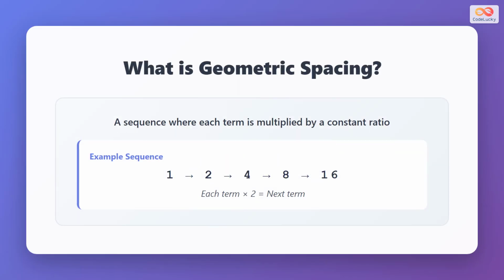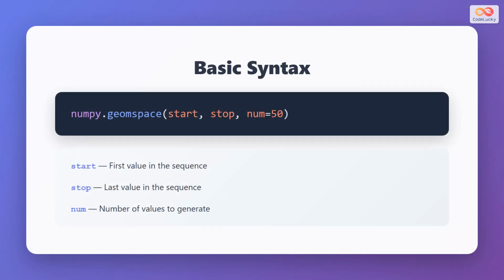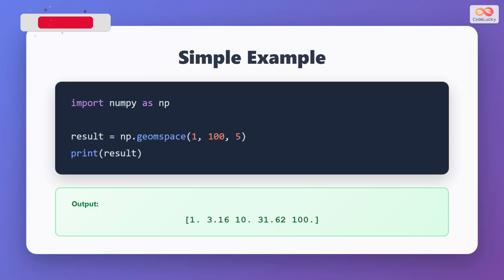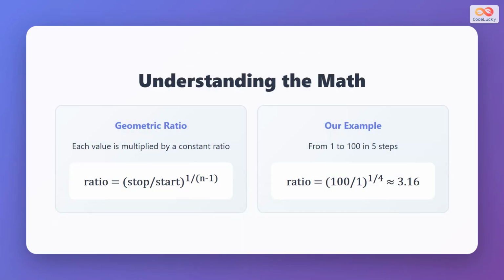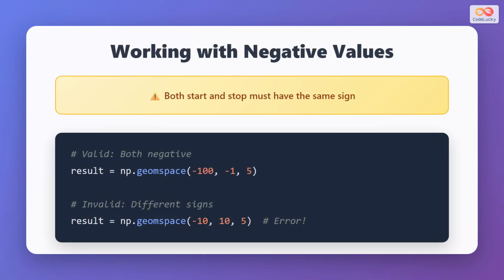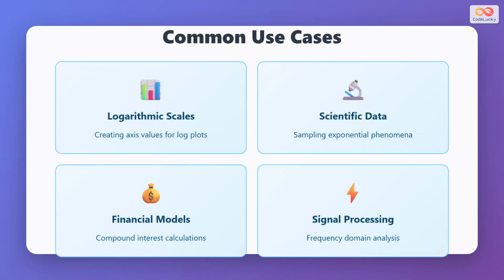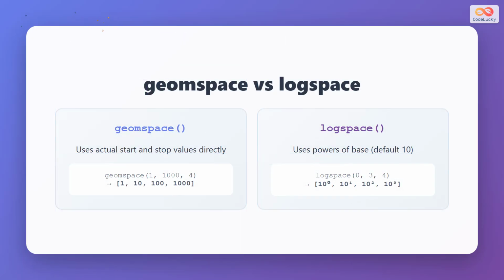NumPy geomspace() Tutorial - Create Geometrically Spaced Arrays in Python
📐 Master NumPy's geomspace() function and learn how to create geometrically spaced sequences in Python!

In this comprehensive tutorial, you'll discover how to use np.geomspace() to generate arrays with geometric progression. Perfect for data science, scientific computing, and mathematical applications! 🎯

✨ What You'll Learn:
• Understanding geometric spacing and geometric progressions
• Basic syntax and parameters of np.geomspace()
• Practical examples with step-by-step explanations
• Mathematical concepts behind geometric ratios
• Working with negative values and sign constraints
• Real-world use cases in data science and engineering
• Key differences between geomspace() and logspace()

🎓 This tutorial is perfect for:
• Python beginners learning NumPy
• Data scientists working with logarithmic scales
• Students studying scientific computing
• Anyone working with exponential data

💡 Whether you're creating log plots, modeling compound growth, or analyzing frequency domains, np.geomspace() is an essential tool in your NumPy arsenal!

Chapters:
00:00 - Creating Sequences with np.geomspace()
00:19 - What is Geometric Spacing?
00:44 - Basic Syntax
01:08 - Simple Example
01:36 - Understanding the Math
02:05 - Working with Negative Values
02:36 - Common Use Cases
03:12 - geomspace vs logspace
03:54 - Outro